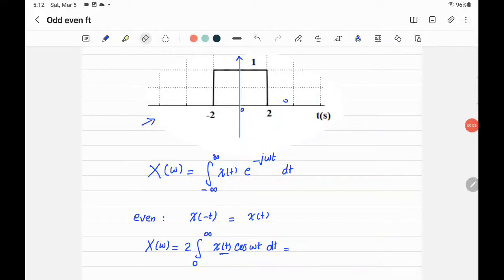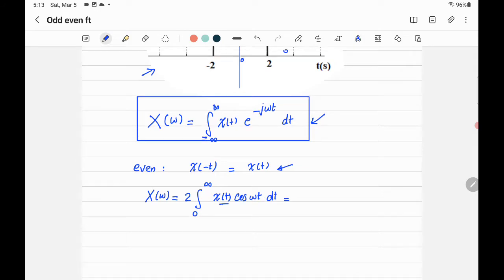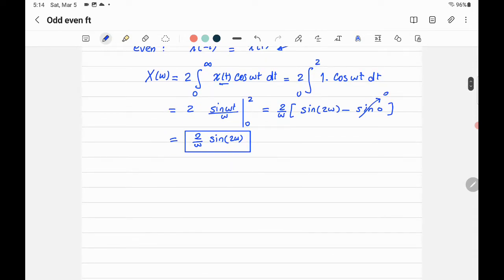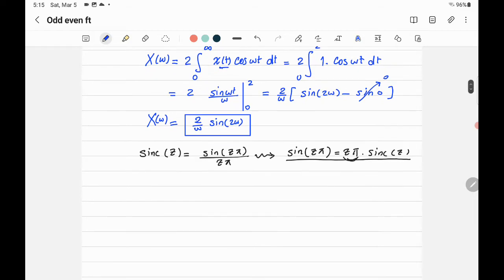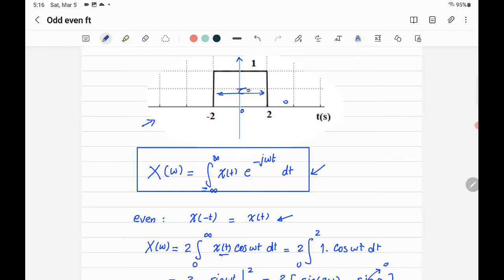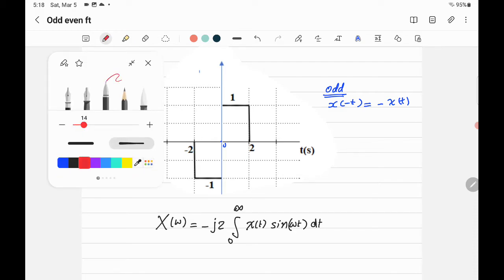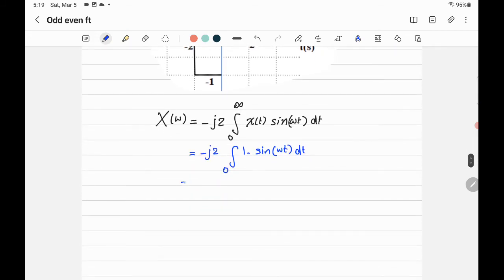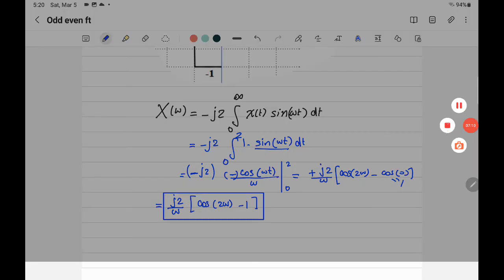Fourier Transform for symmetric CT signal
how to find CT FT for even and odd continuous time signals using integral  form